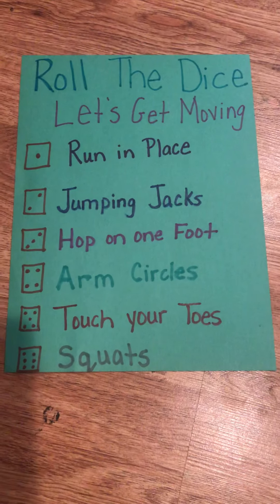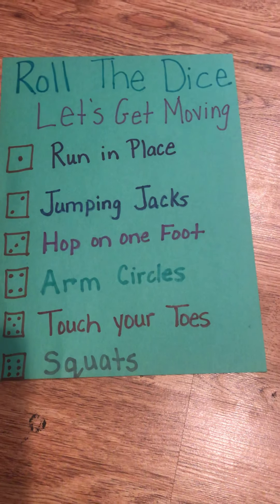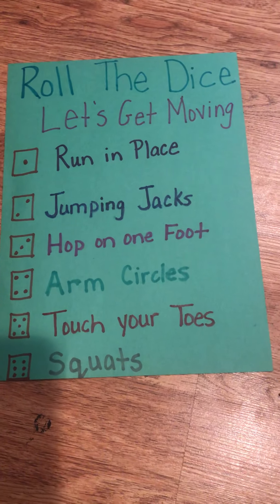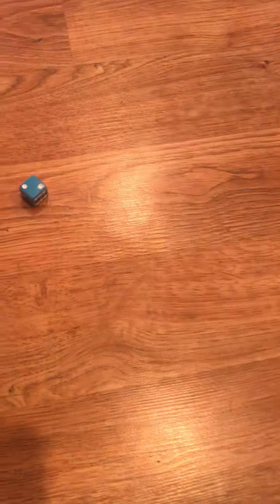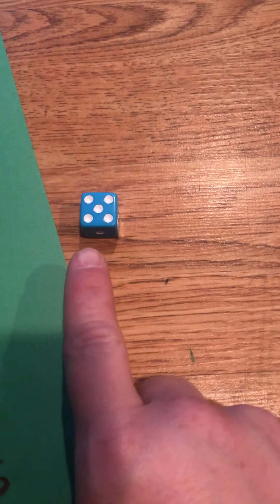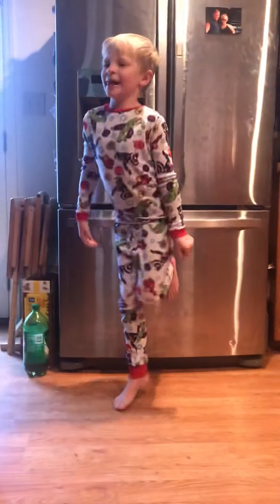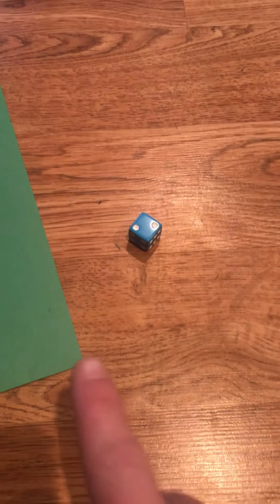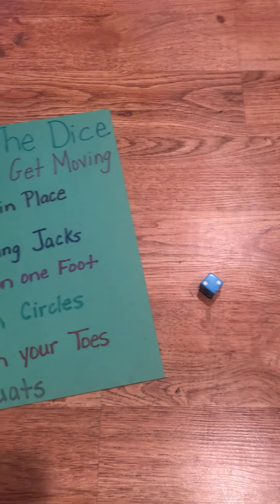Roll the Dice Indoor/Outdoor Activity